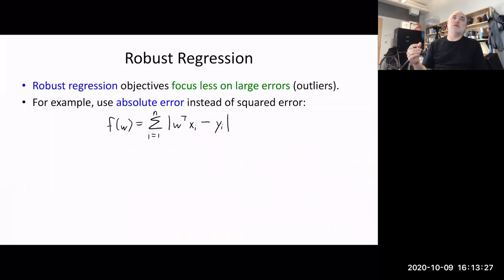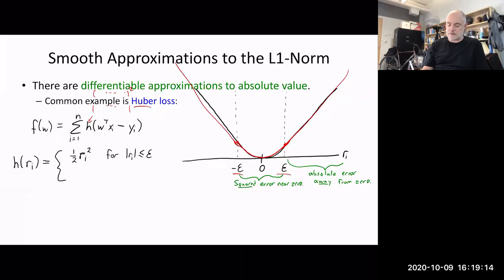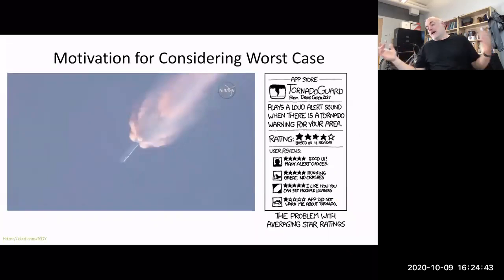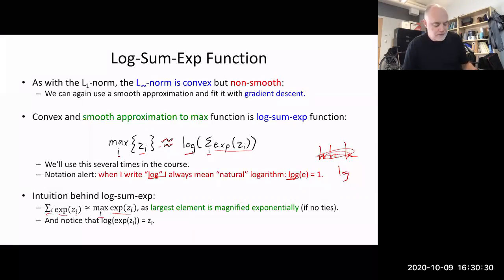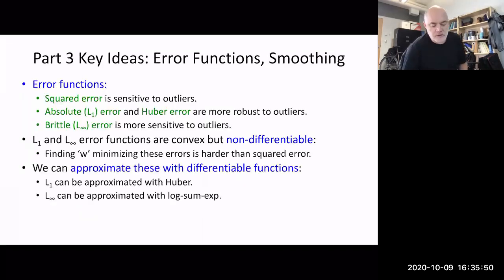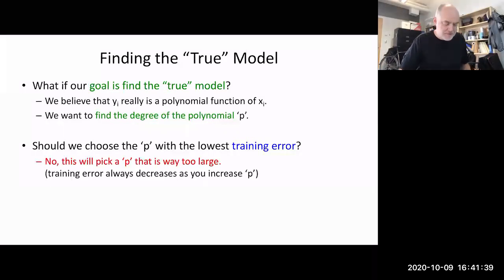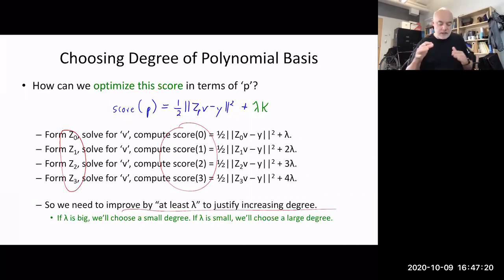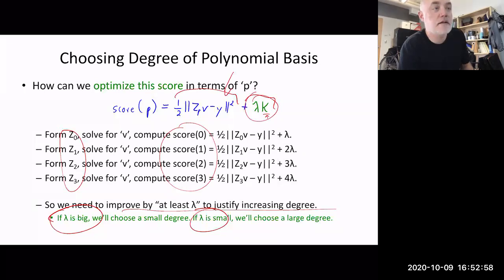Lecture 14 - 09 Oct - CPSC 340 2020W Machine Learning and Data Mining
Robust Regression